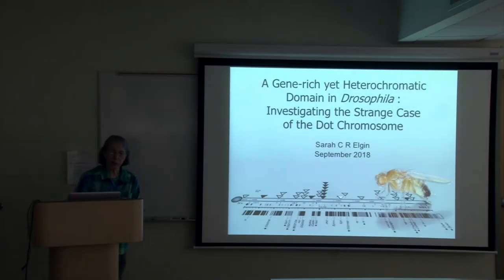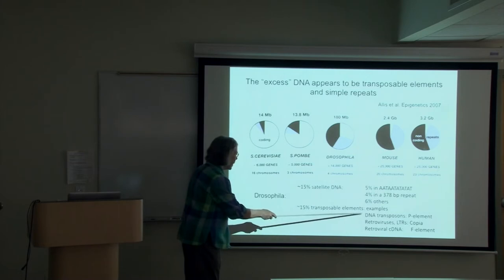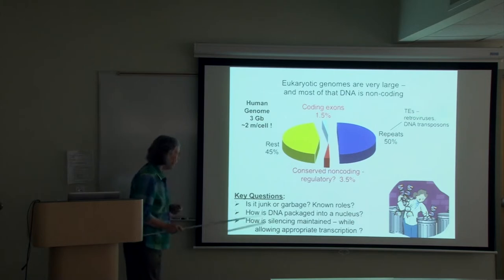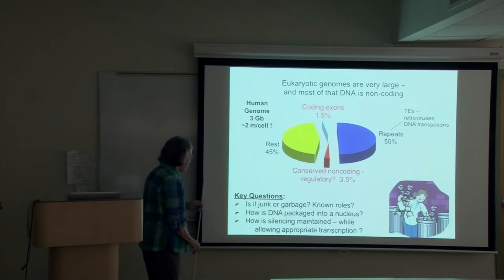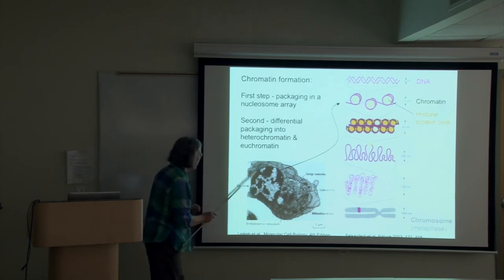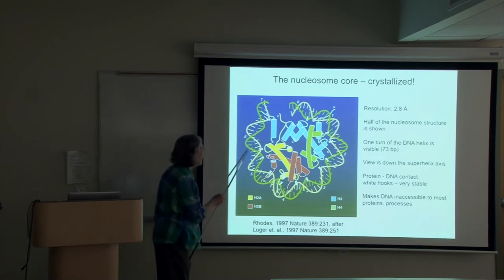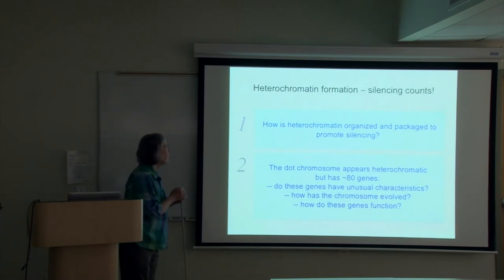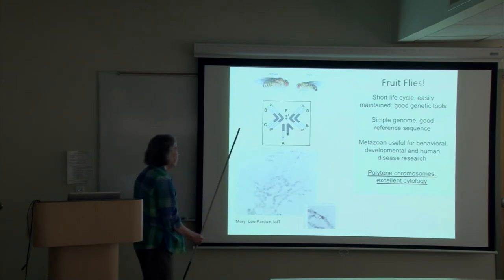Investigating the Strange Case of the Drosophila Dot Chromosome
In this lecture, Professor Sarah C.R. Elgin from Washington University in St. Louis provides an overview of the scientific rationale for studying the Drosophila Muller F Element. The Drosophila melanogaster Muller F Element (also known as the fourth chromosome or the "dot" chromosome) is largely heterochromatic. However, the distal 1.3 Mb of the D. melanogaster dot chromosome contains ~80 protein-coding genes — similar to the gene density in the euchromatic regions of other autosomes. This presentation describes past studies by the Elgin Lab and other researchers (e.g., the modENCODE project) which identified the unusual characteristics of the D. melanogaster dot chromosome. It also describes how the high quality gene annotations produced by Genomics Education Partnership faculty and students were used in the comparative analysis of the F Elements in multiple Drosophila species to study the changes in gene and repeat characteristics, and to identify factors that enable F Element genes to be expressed in a largely heterochromatic domain.